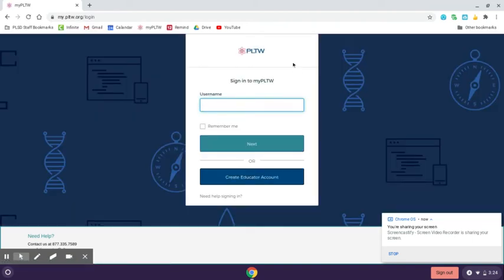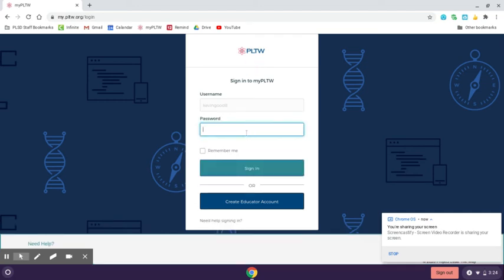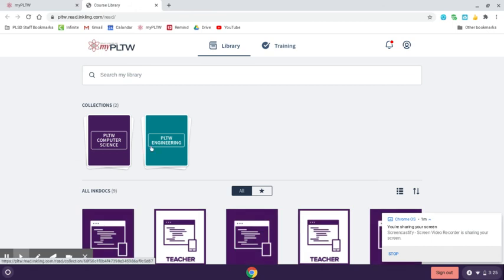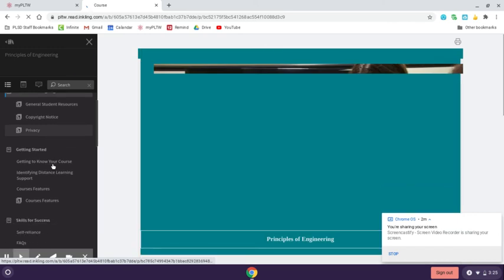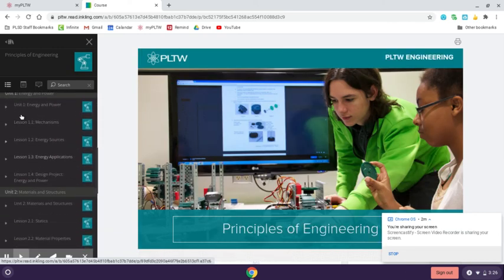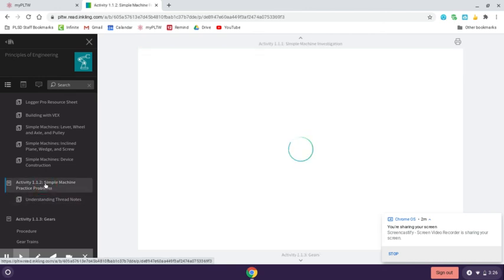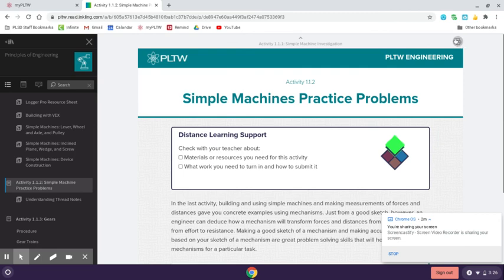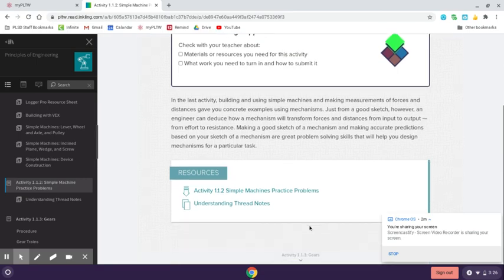PLTW Login Tutorial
This is a video showing how to log in to your PLTW account